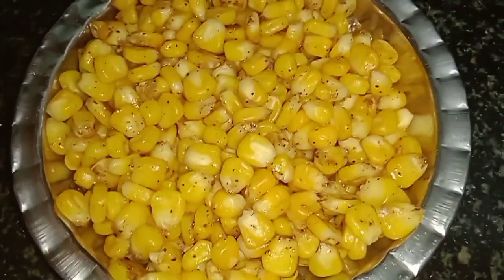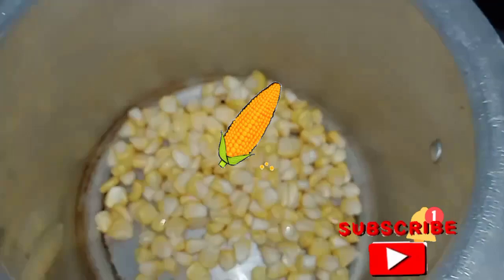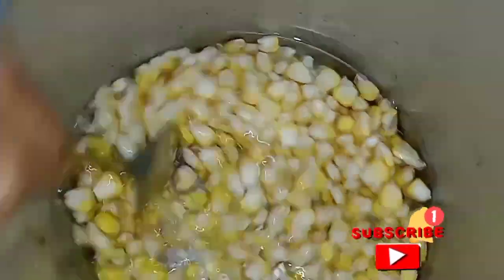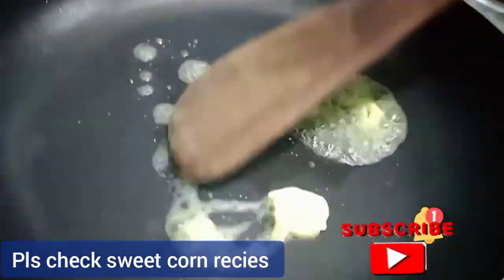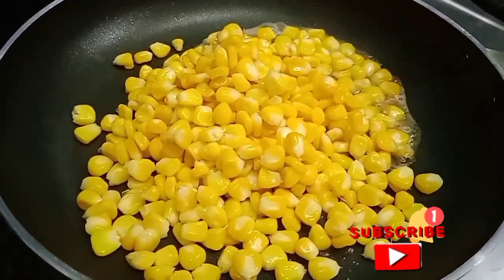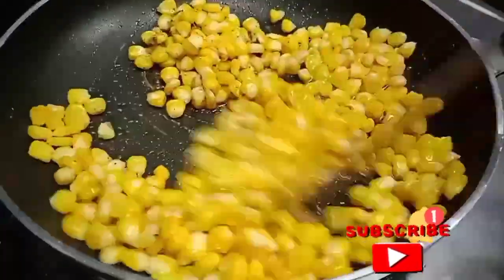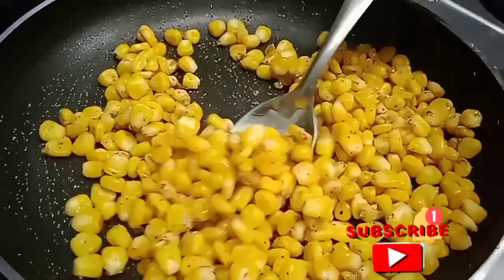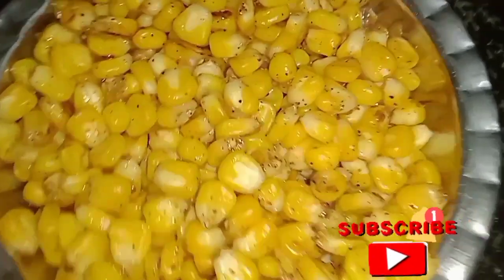பெப்பர் ஸ்வீட் கார்ன் செய்வது எப்படி | Pepper Sweet Corn Recipe | Butter Pepper Sweet Corn Recipe